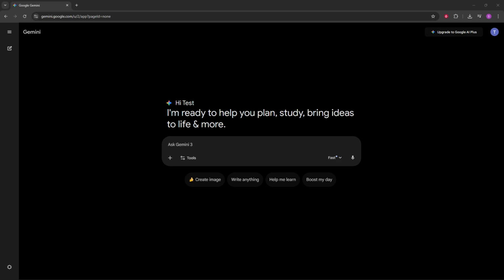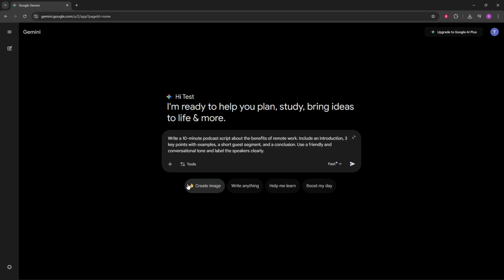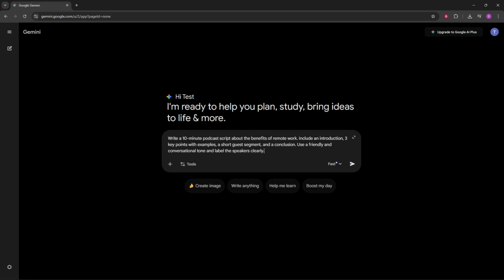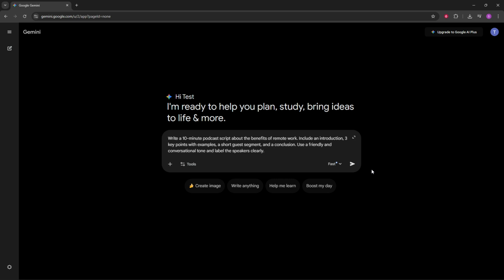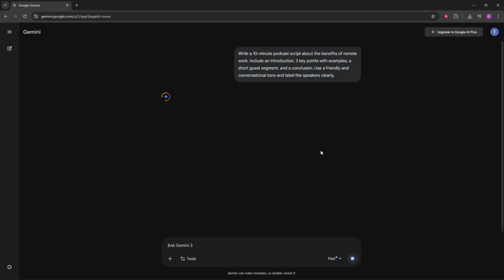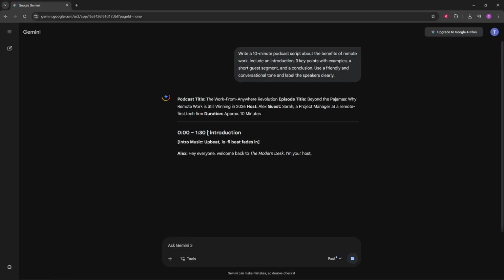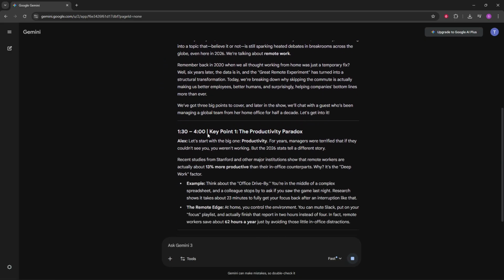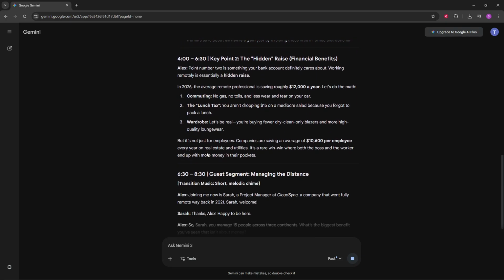How To Create A Podcast Script In Google Gemini (2026 Guide)